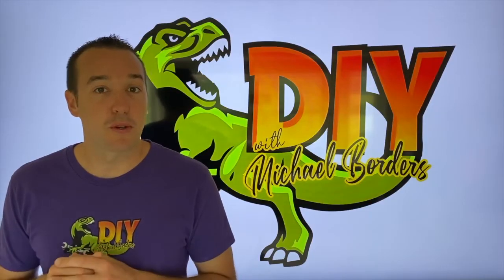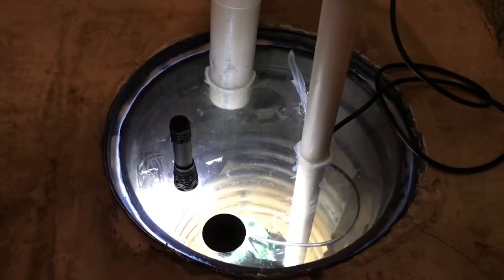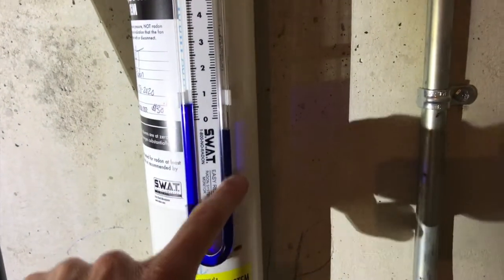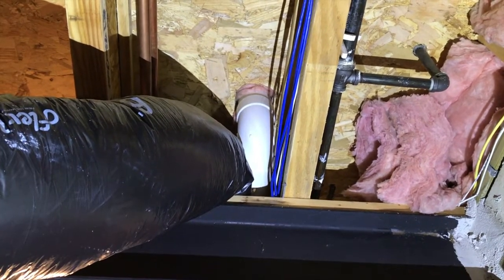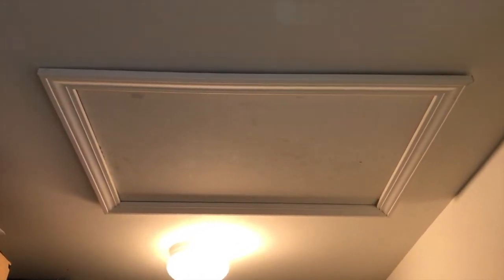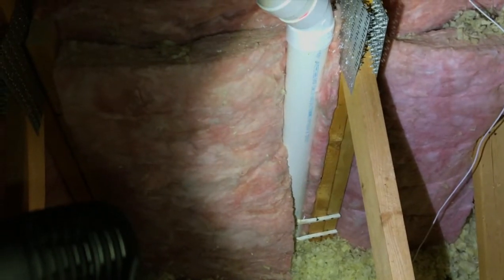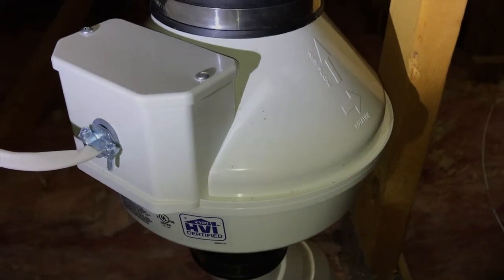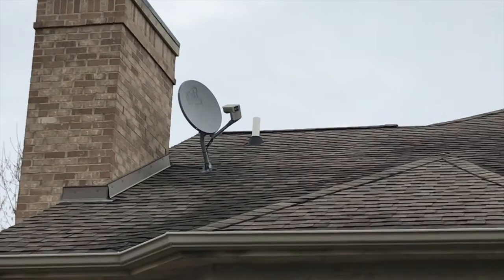What is an ACTIVE Radon Mitigation System - Explained